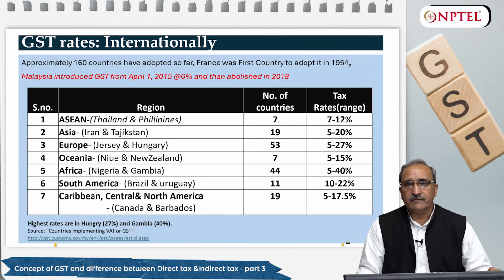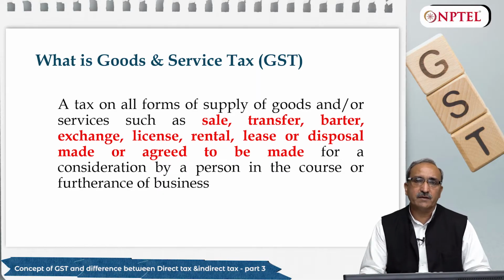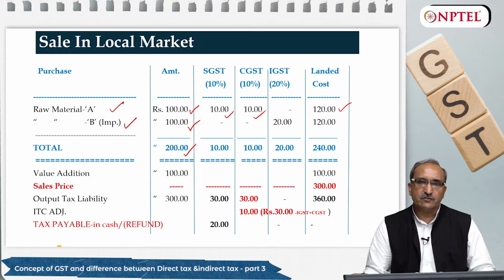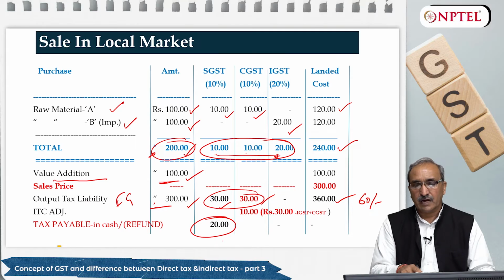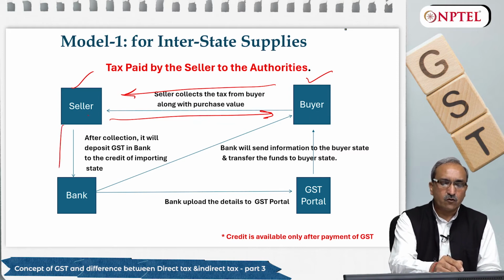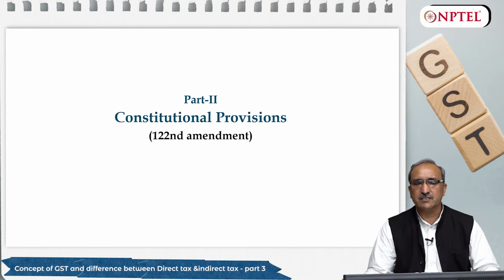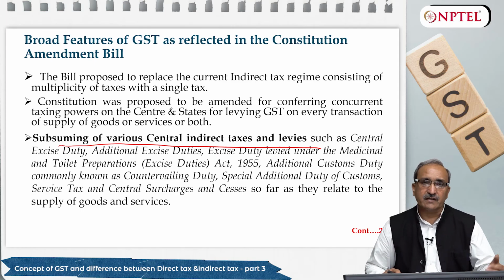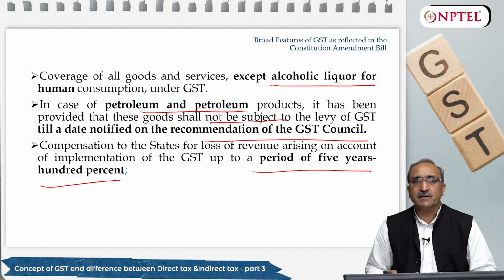Concept of GST and difference between Direct tax &indirect tax - part 3